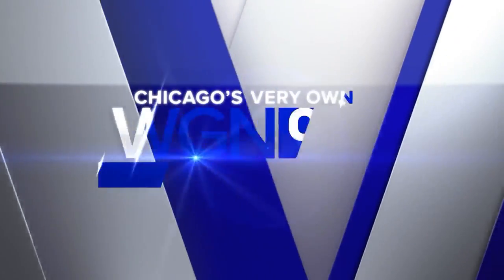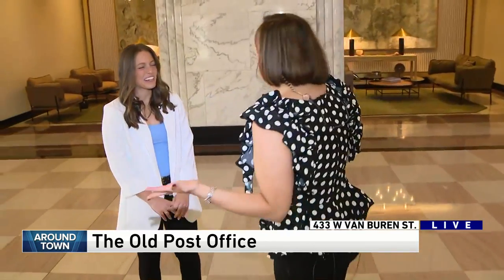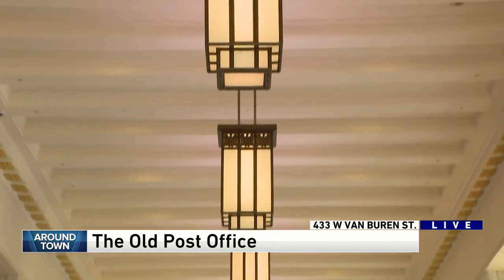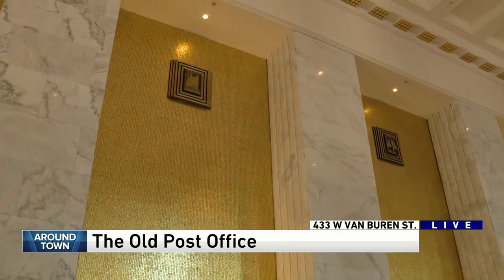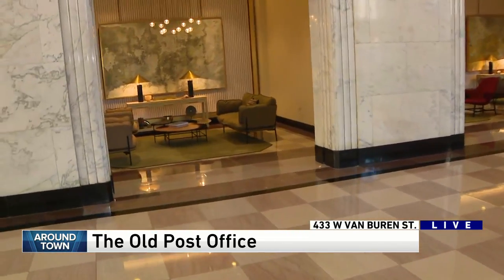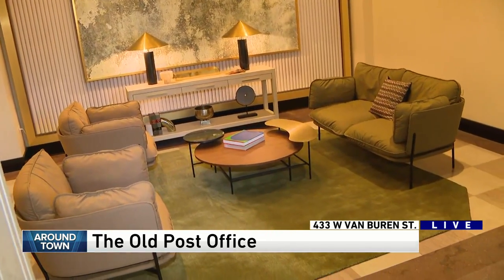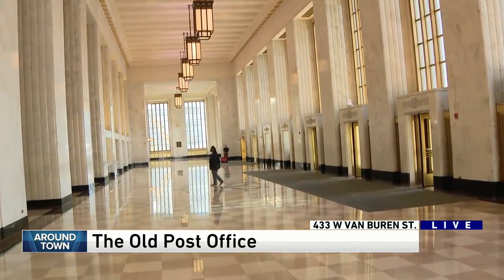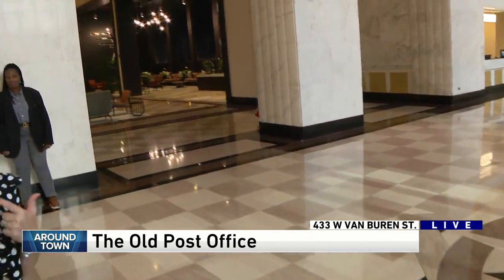Around Town - The Old Post Office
Ana speaks with Leah Stortz